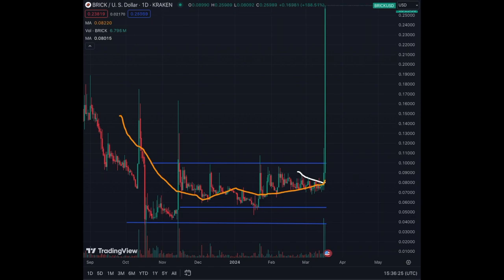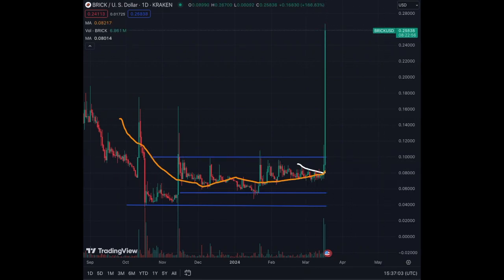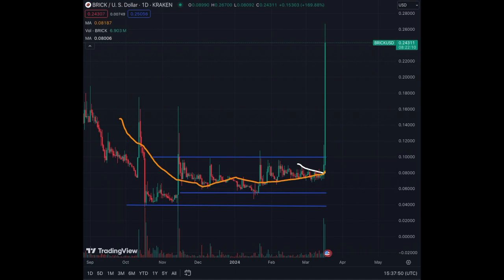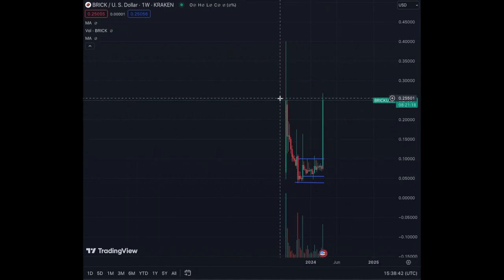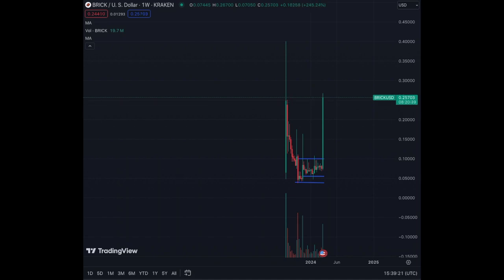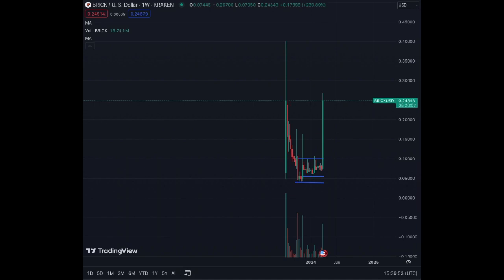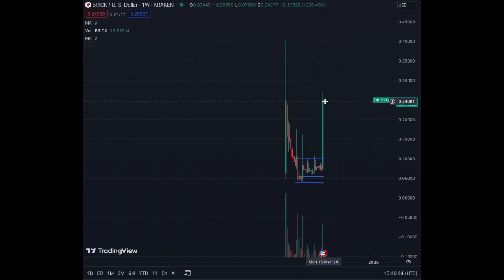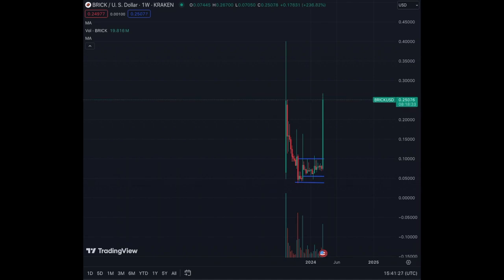r/FortNiteBR Bricks Crypto Coin Explosion Above $0.10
Happy for all the investors and holders of r/FortNiteBR Bricks Crypto coin on a huge move above $0.10 UP 175% in 24 hours.